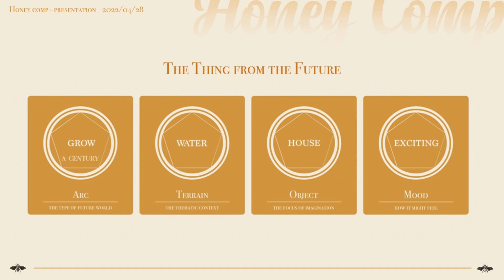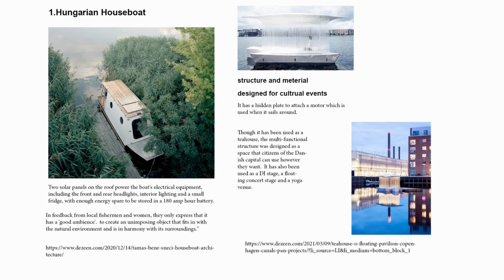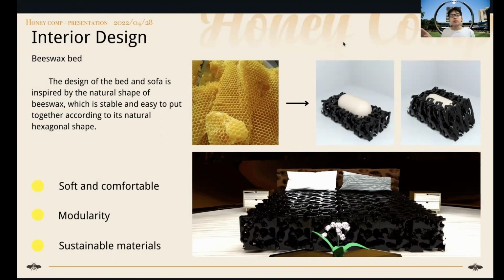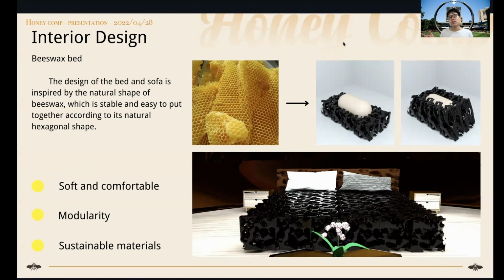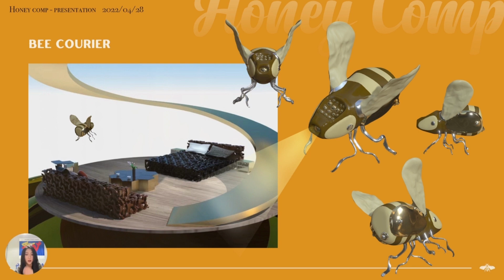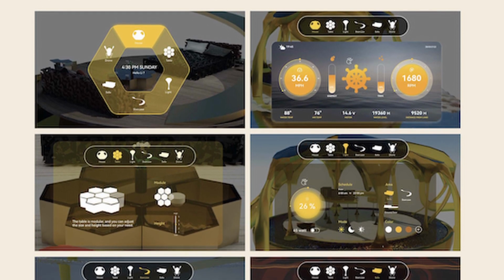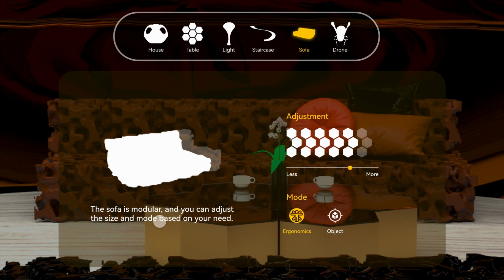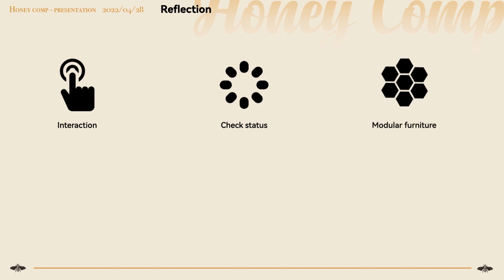Group 5 presentation Honey Comp